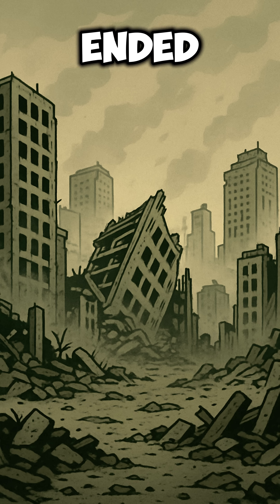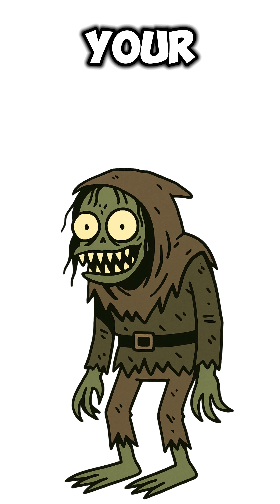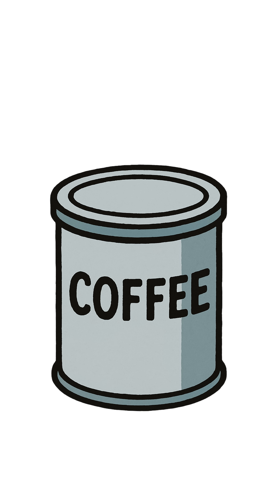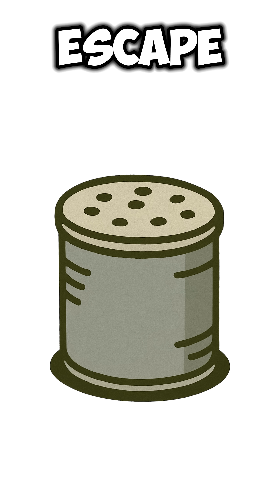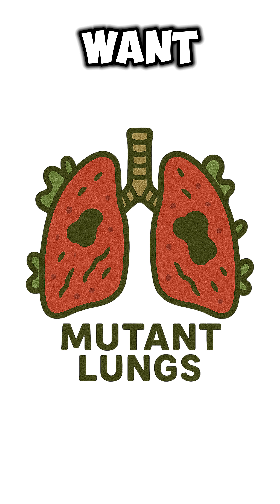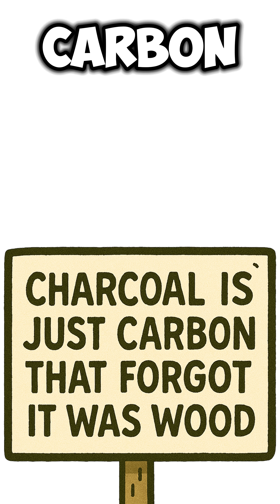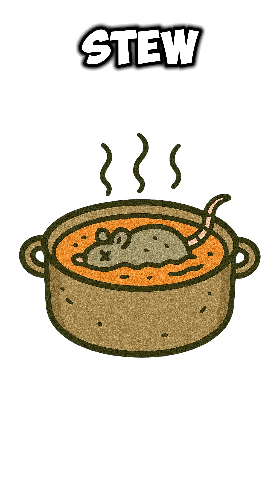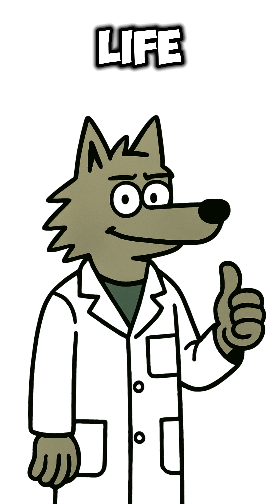How to Make Charcoal in a Post-Apocalyptic World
The world is ash. Wood burns too fast. You need fuel that lasts. 🌑
In this survival short, learn how to make charcoal in a post-apocalyptic world using fire, scrap cans, and patience.
Stronger heat, longer burn — the caveman upgrade for the end times.

Out here, science keeps the fire alive. 🔥

⚠️ Educational + entertainment purposes only. Don’t try this without proper safety and skills.